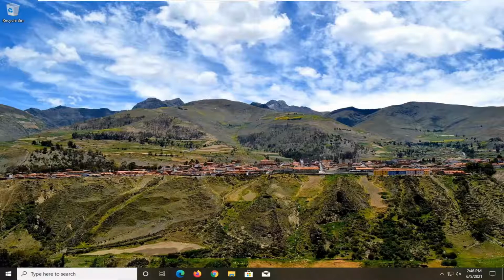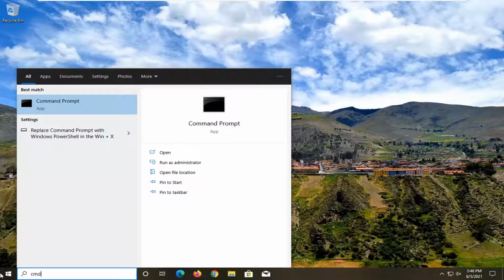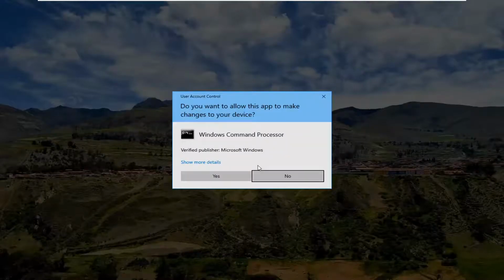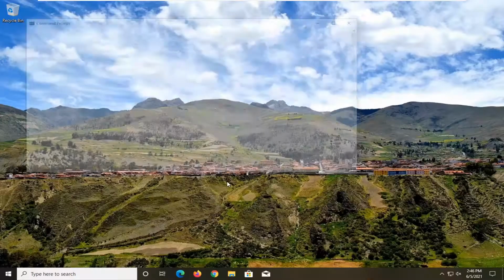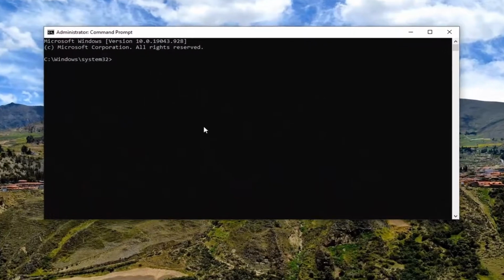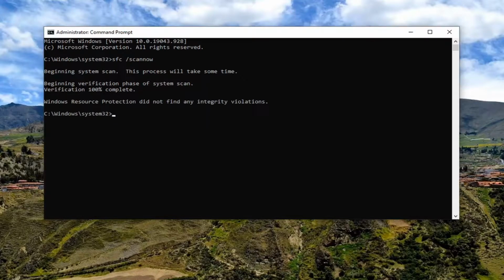How to Fix Windows Backup Image Error 0x80780119 [Solution]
Command Used:
sfc /scannow

If when you attempt to create a system image backup on your Windows 10 PC, but the operation fails with an error message – The backup failed, Error code 0x80780119, then this tutorial will help you resolve the issue.

The 0x80780119 error mostly occurs due to storage issues on the drive where you want to create a system image. The System Reserved partition’s free space is probably not large enough to create a system image. You can create a new System Reserved partition or expand the current one.